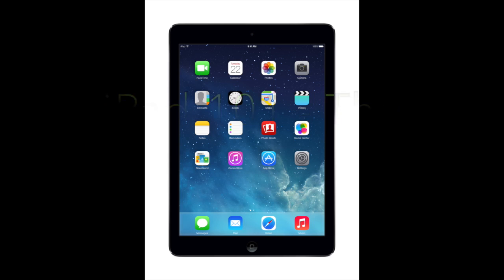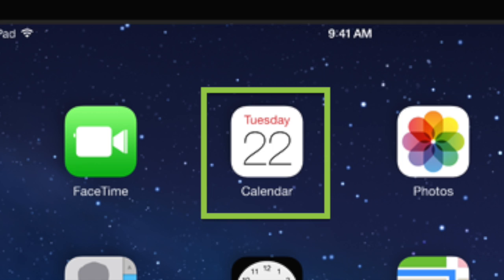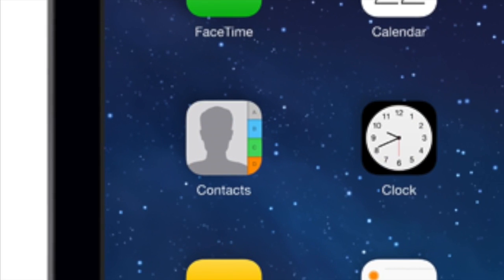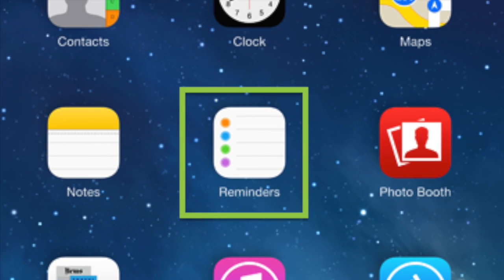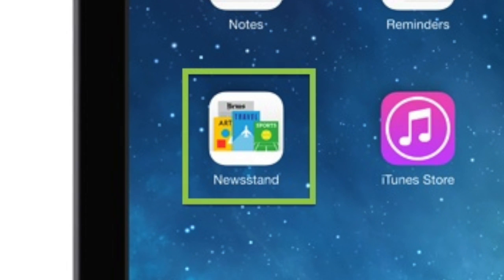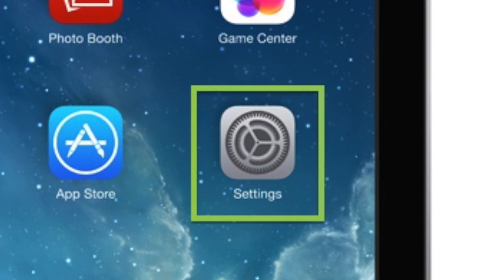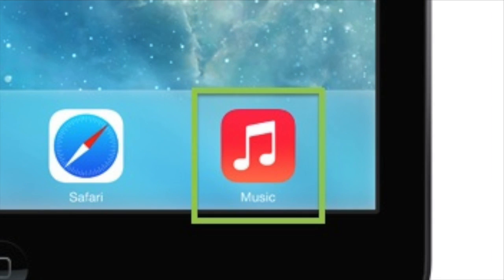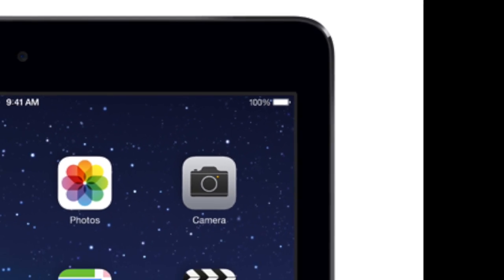iPad 101 - The Home Screen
This video is about The Home Screen for iPad. Are you new to iPad and iOS? Are you not sure what these icons are on the screen, or what they do? Here is a simple overview of the default apps on the Home Screen that come with the iPad, and what they do.